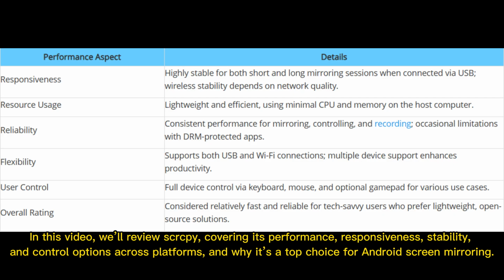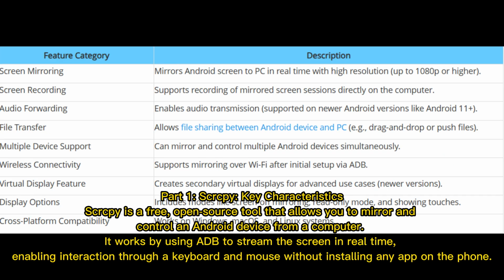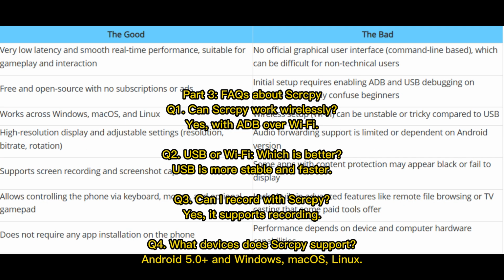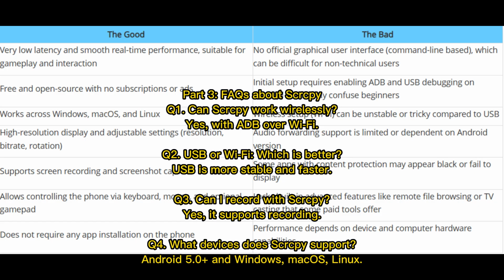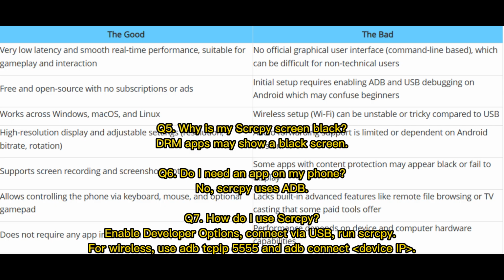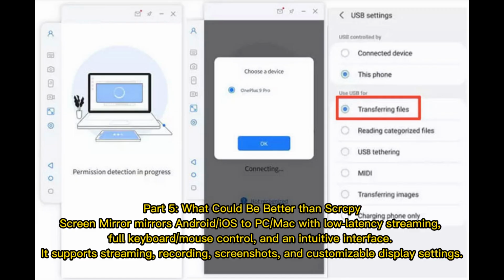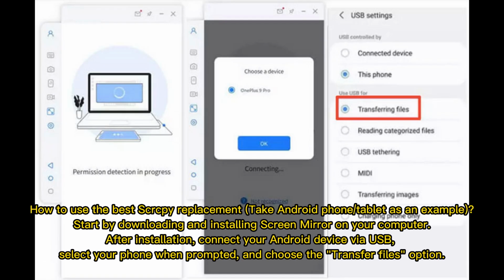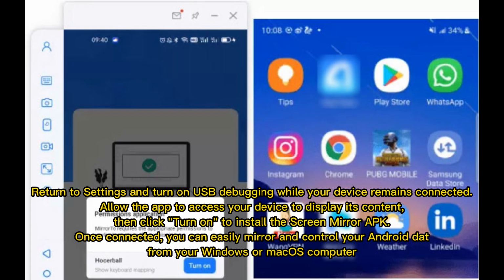Scrcpy Review: Is It a Qualified Tool? [Impartial Review]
This Scrcpy review guides you through comprehensive information about Scrcpy. Go through this video to discover the in-depth analysis, including a more reliable alternative.

00:00 Start
00:15 Part 1: Scrcpy: Key Characteristics
00:36 Part 2: Scrcpy: Ratings & User Reviews
00:52 Part 3: FAQs about Scrcpy
01:48 Part 4: Scrcpy: Pros and Cons
01:52 Part 5: What Could Be Better than Scrcpy